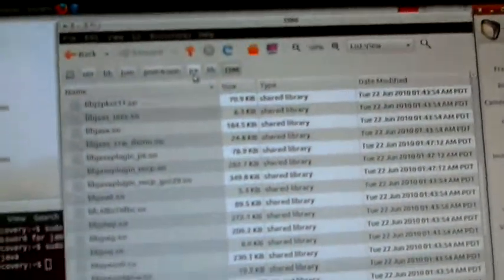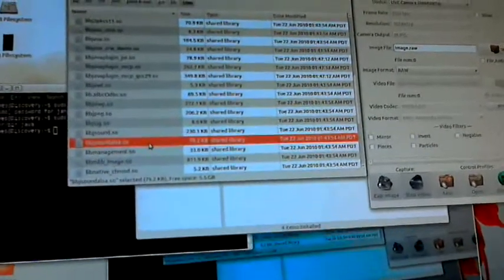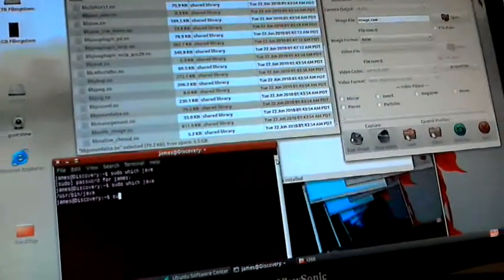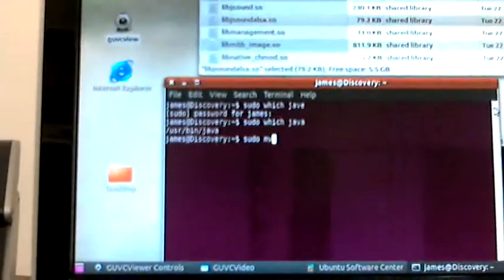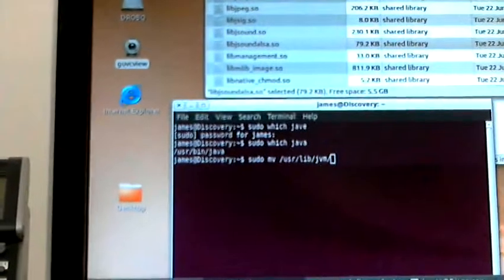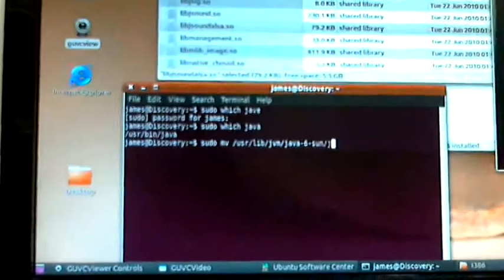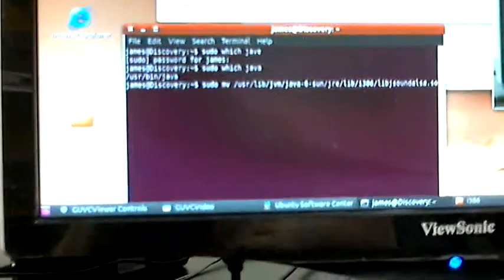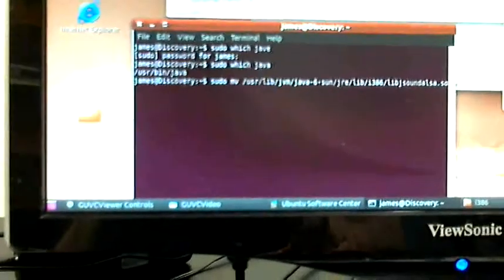Ubuntu Upgrade 10.04 to 10.10 - Part 8 (Pogo Java Sound) See My Video Concise Solution